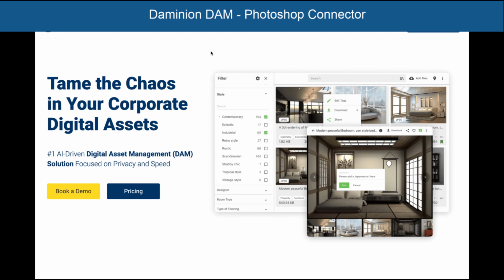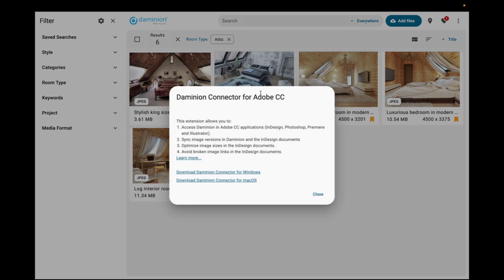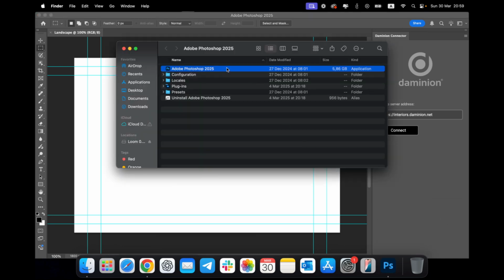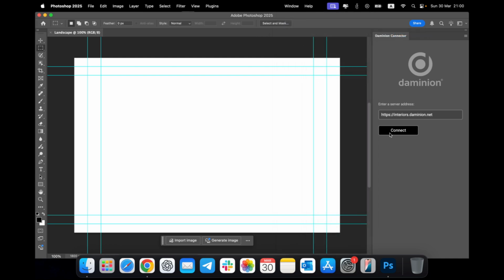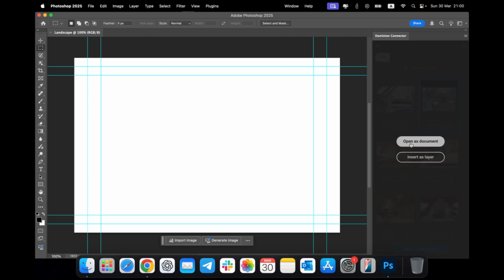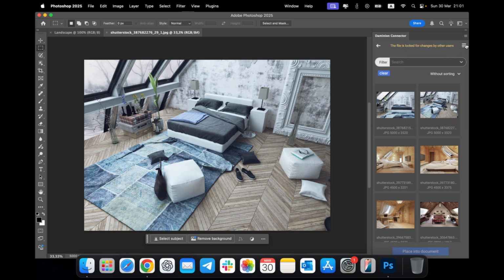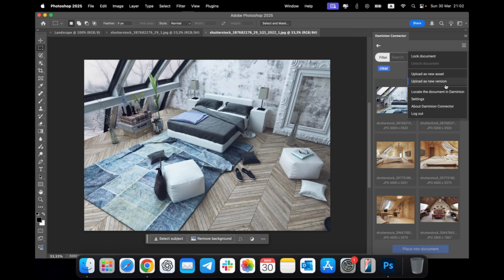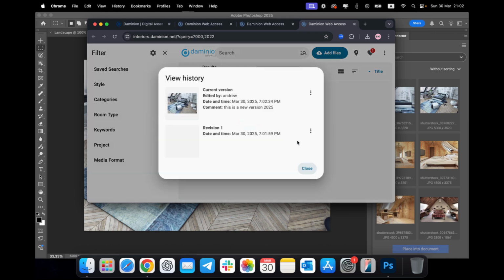Daminion Photoshop Connector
In this video, the Daminion Connector for Photoshop is demonstrated, providing seamless access to the catalog and enabling direct editing of PSD and PSB files within the Adobe Suite. The installation process is explained, including how to activate the plugin and explore its various functionalities, such as locking documents and uploading new versions. It is recommended to follow the steps carefully, especially on Macs with M-processors. Any questions or requests for assistance are welcome at any time.